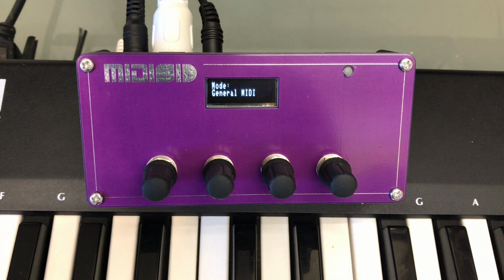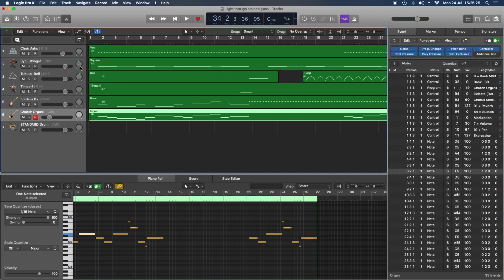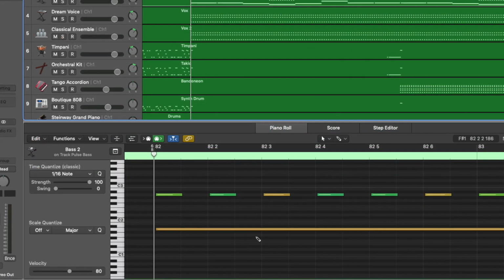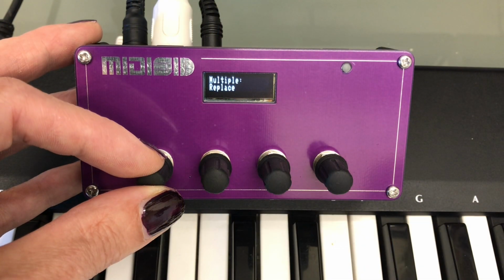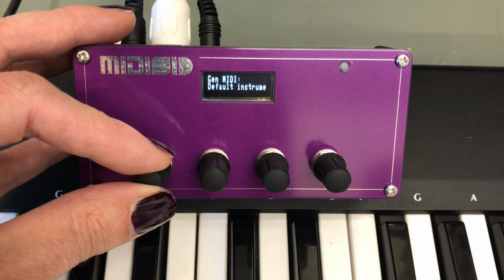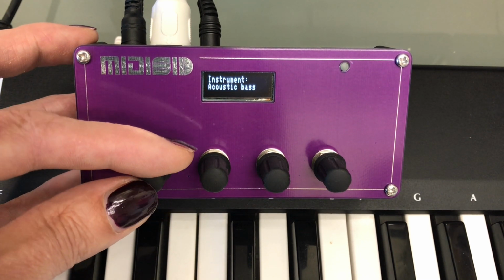MIDISID manual : the four modes of operation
in which I describe and demonstrate MIDISID's four modes: General MIDI, MT32, Polyphonic and Monophonic.
This is mostly concerned with the different ways that MIDISID can alloctate the incoming MIDI data to the 6 SID voices it has.

0:00 introduction
0:28 General MIDI
3:50 MT32
4:20 Polyphonic
5:30 Monophonic
6:31 Fooling around with some interesting sounds